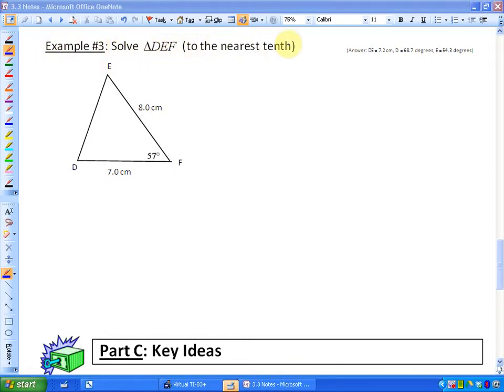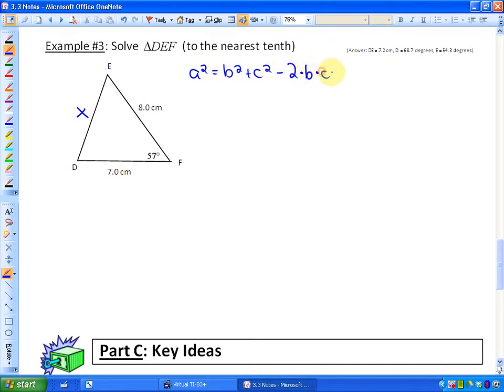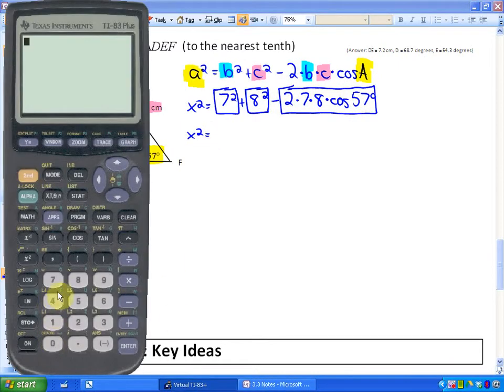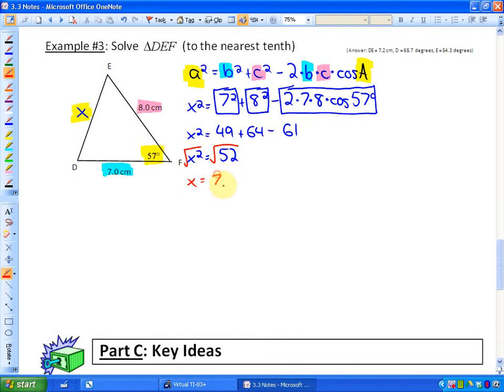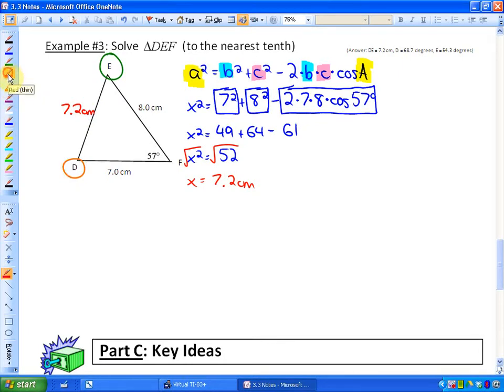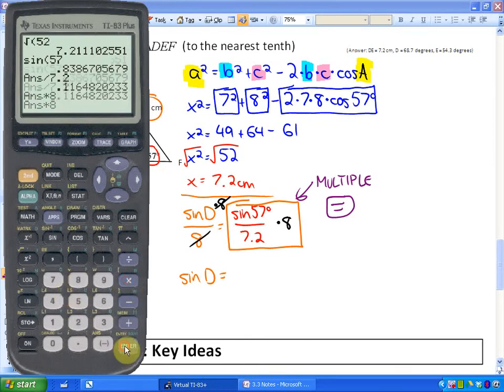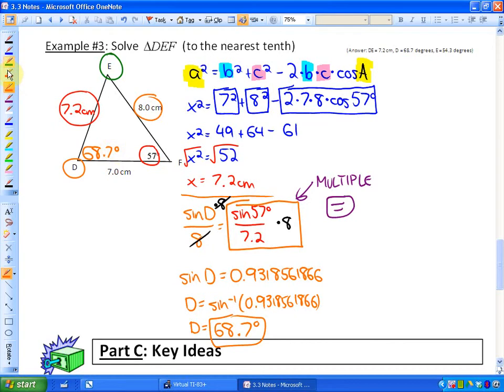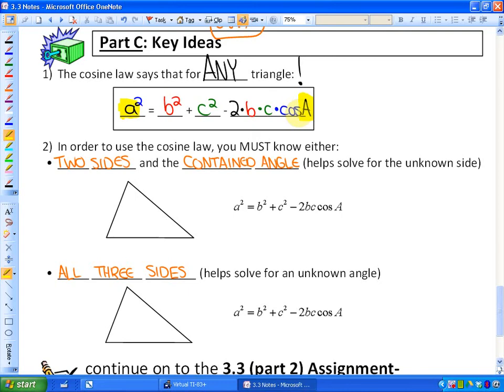3.3: lesson 2, example #3 - key ideas (The Cosine Law)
The Cosine Law